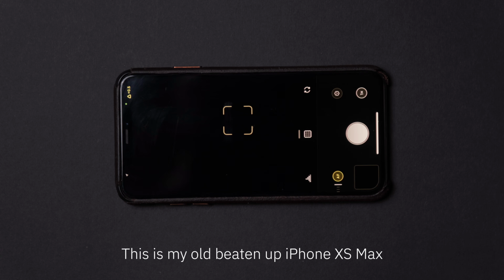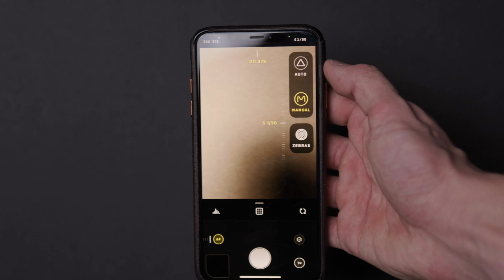Long Exposure Photography on iPhone Tutorial // iPhone 12 Pro Max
/// My video/photo gear ⬇️

A-Camera (Amazon)
B-Camera (Amazon)
Wide lens (Amazon)
Mian lens (Amazon)
Zoom lens (Amazon)
ND Filter (Amazon)
Gimbal (Amazon)
Camera monitor (Amazon)
Microphone (Amazon)
Audio recorder (Amazon)
My (cheap) lighting (Amazon)
Softbox (Amazon)

/// Follow me plz

/// Sections

0:00 Introduction
0:30 Roll with the punches (short story)
2:45 What you need
4:05 Introduction to Halide
5:00 Sunset shoot
6:13 Studio shoot